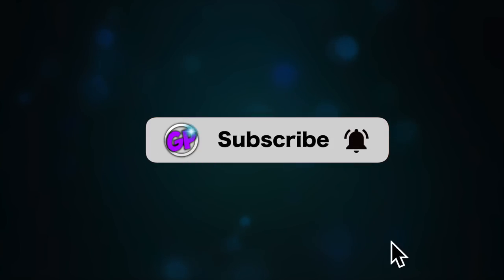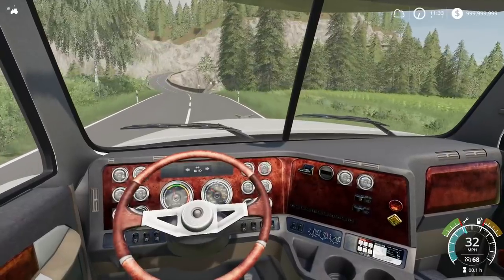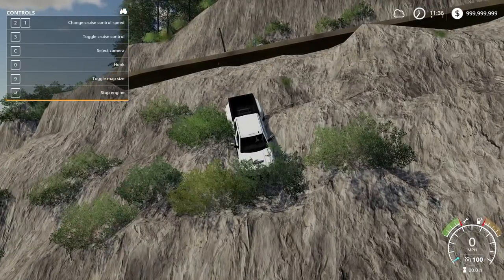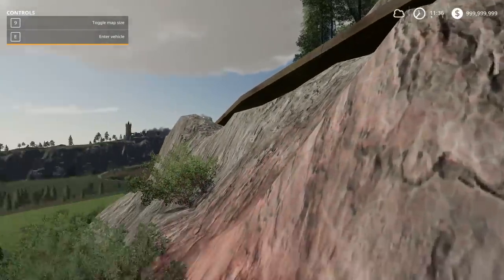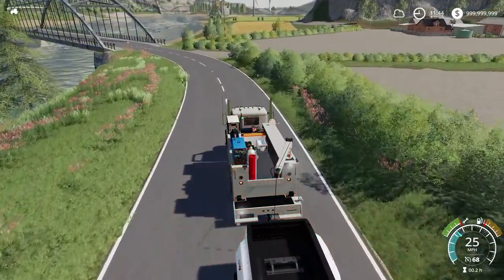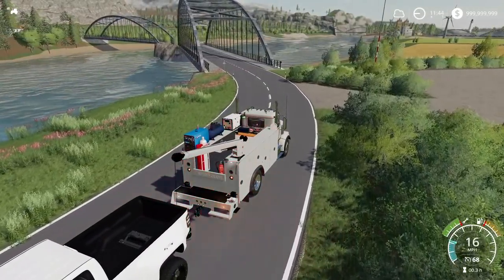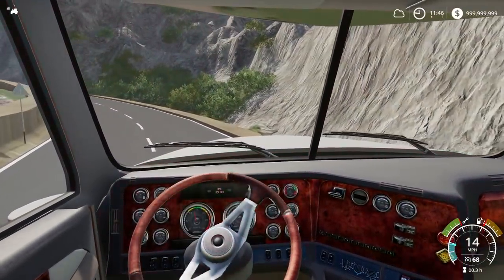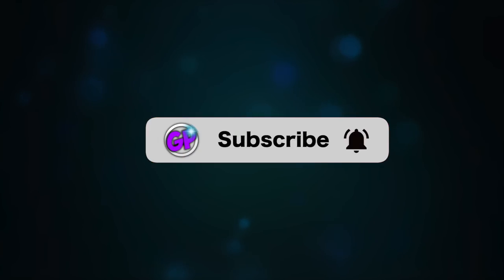TOW TRUCK FARMING SIMULATOR 2019 TOWTRUCK MOD FS19 EXPENDABLES MODDING FARMING SIMULATOR 19 FARM SIM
In this video, we check out a new fs19 towtruck mod. The towtruck mod was made by expendables modding. Hope you enjoy this farming simulator 19 video, let me know if you have any video ideas! Please let me know how I can improve as a creator.

Lloyd Christmas
Acal
Uber Driver 0618
Superpro
Daniel [dytuk]
MannyDontenFS